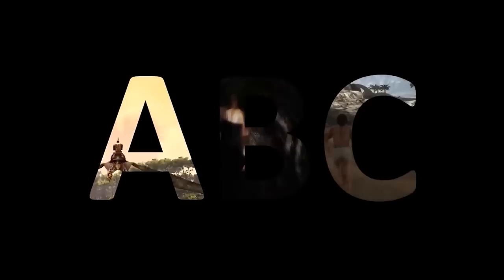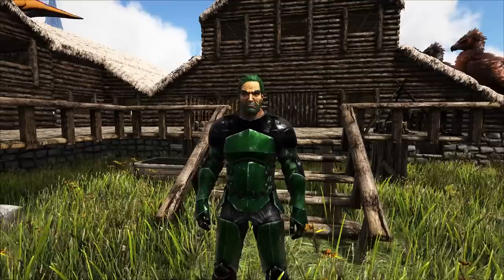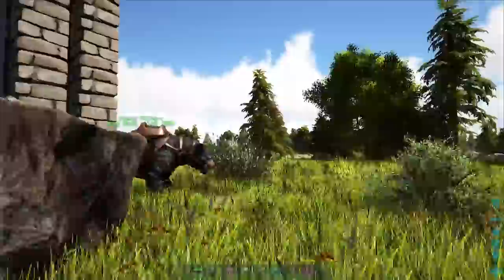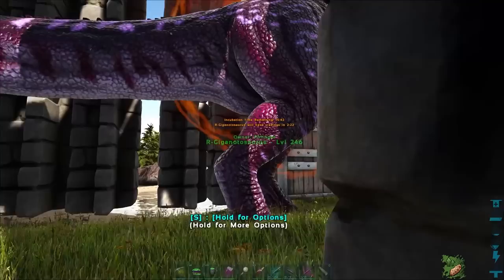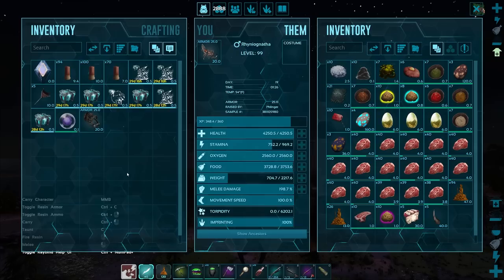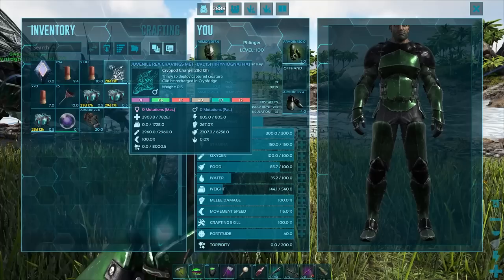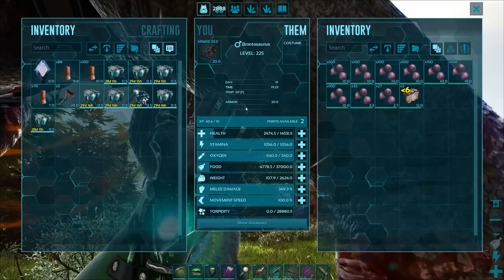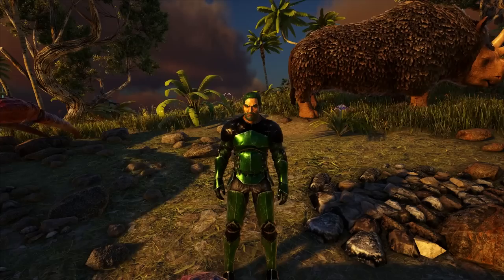Rhyniognatha - The Science of the Perfect Tame! oh and Rhynignatha Taming Pen!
Hey, how's it going everybody? I'm Phlinger Phoo and today Ark's Last Dino has just hit the servers, that's right the Rhyiognatha has landed! This is the Dino that won the last community vote to hit the servers. Have fun taming this sucker, it's a beast! In this video I discuss where to find and how to tame this massive bug!

In this video I take several dinosaurs to figure exactly how to get the best taming effectiveness out of all others available.